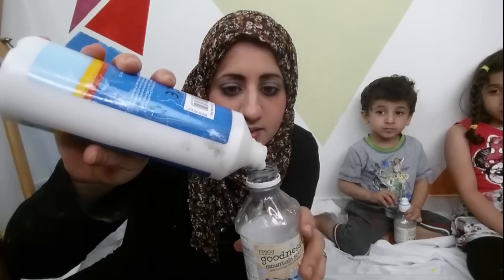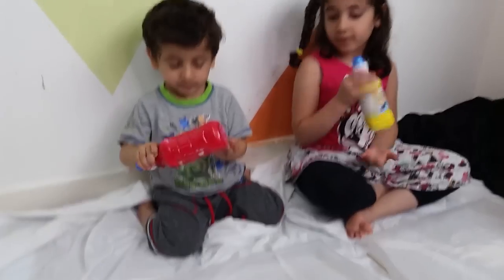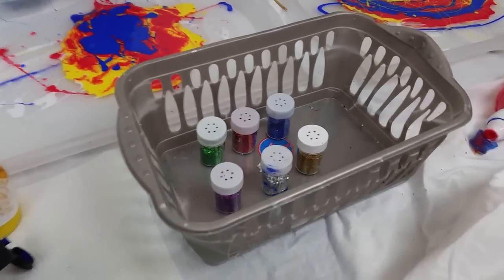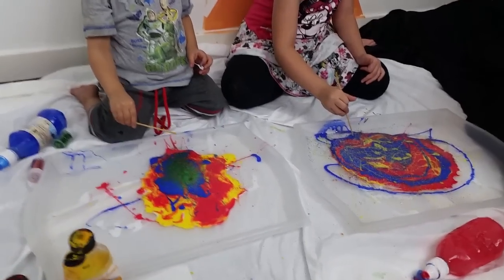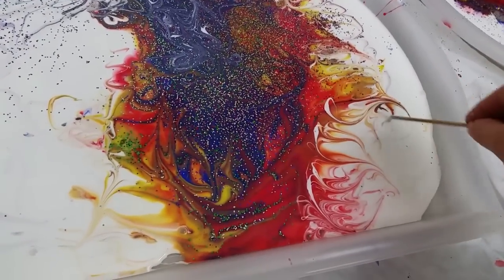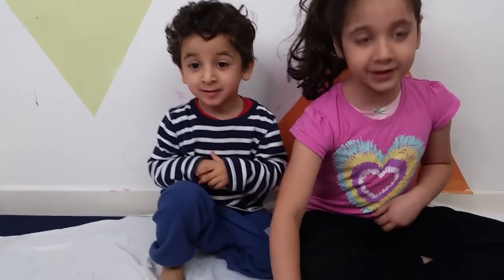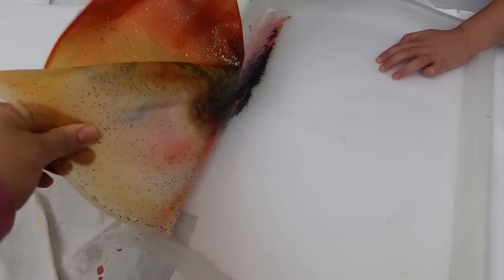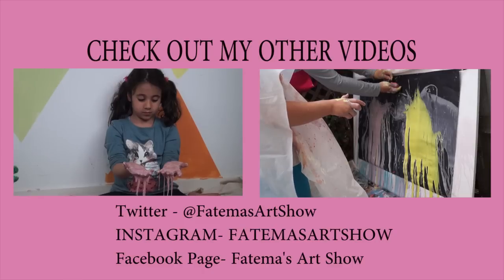HOW TO MAKE A GLUE PAINTING | Fatema's Art Show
In this episode  I show you how to paint with pva glue. Its simply beautiful.  Follow me step by step in this episode.  All materials are non toxic and is perfect for a fun kids activity.